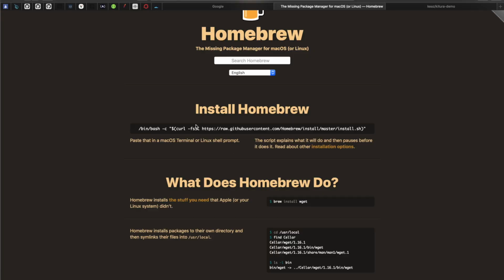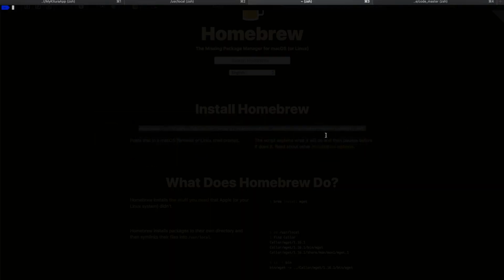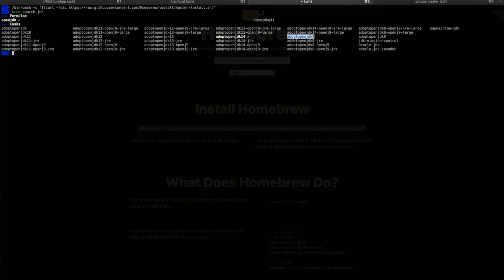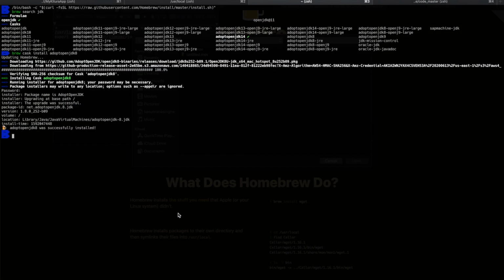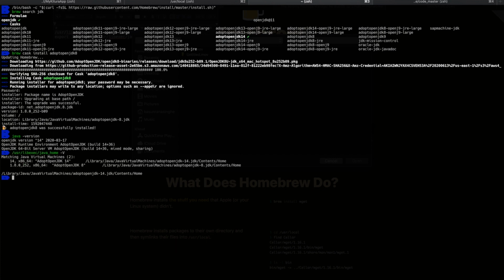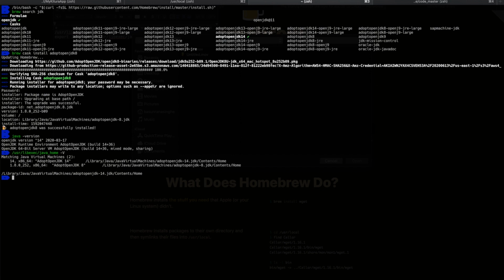Install JDK on macOS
install JDK ↠ brew cask install adoptopenjdk8
Installed java versions ↠ /usr/libexec/java_home -V
Change java version ↠ export JAVA_HOME=`/usr/libexec/java_home -v 1.8.0_252`